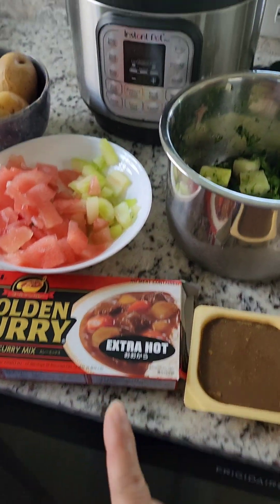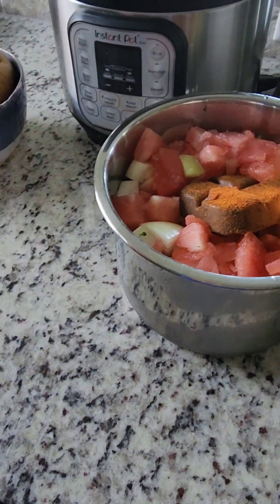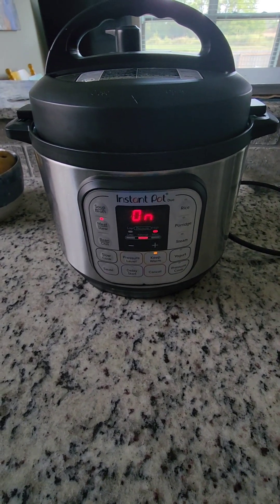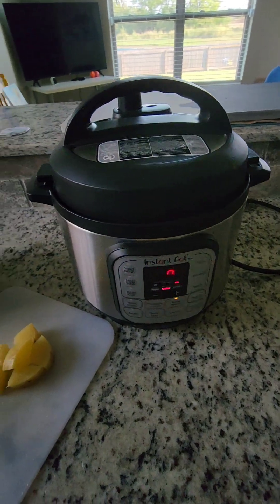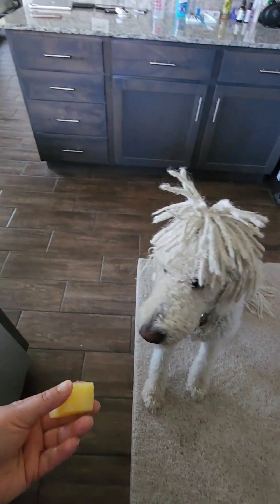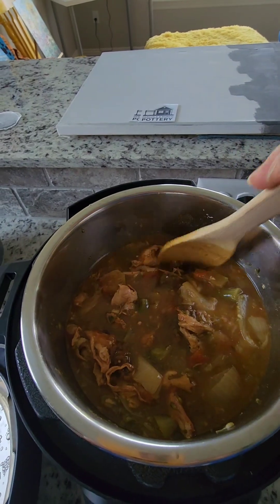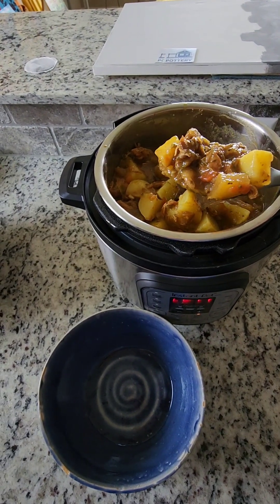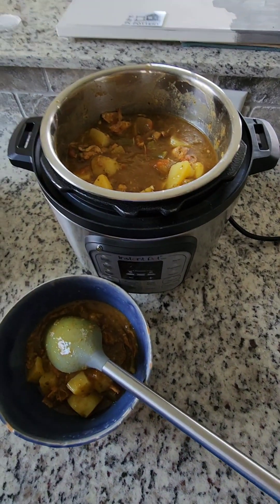Water melon & onion curry in an instant pot. 압력솥 수박 양파 커리